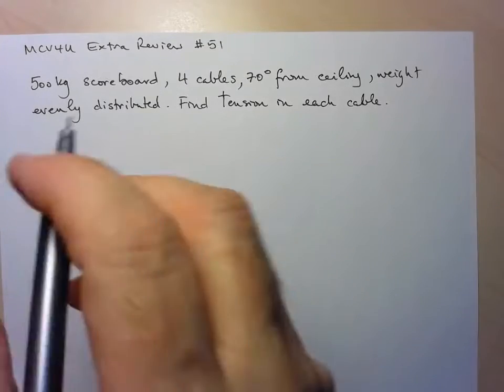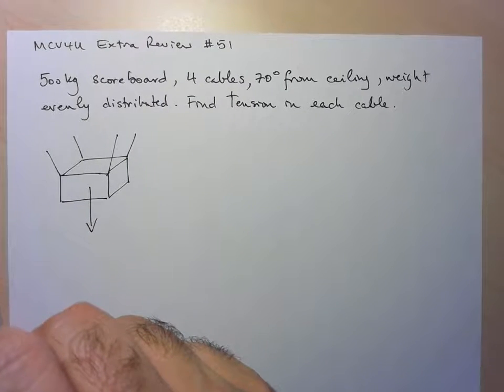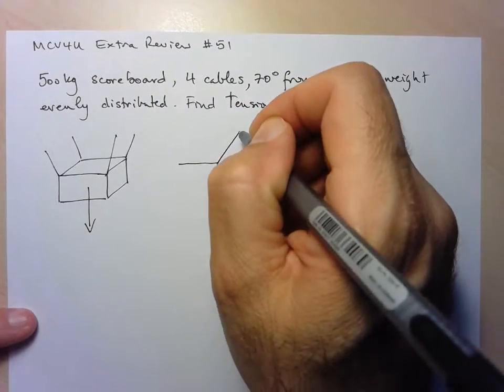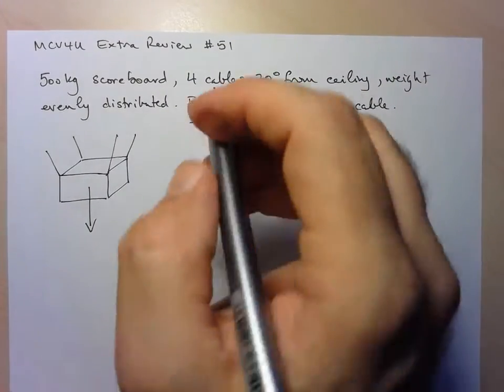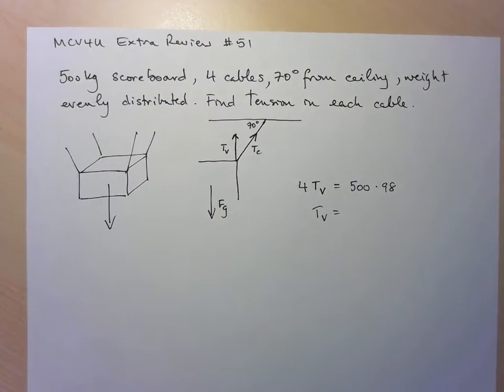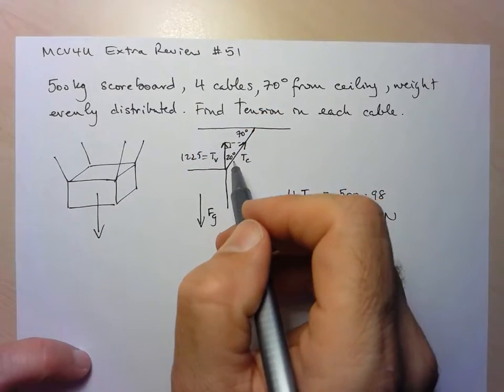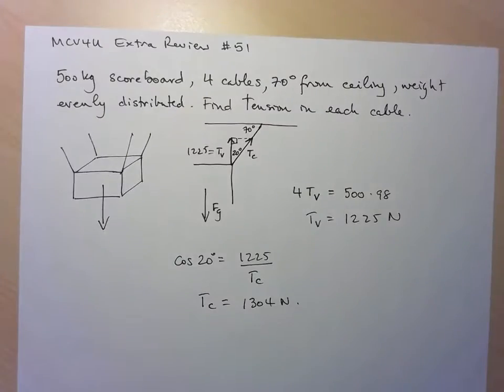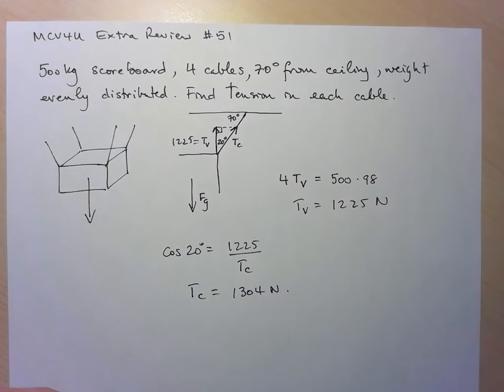MCV4U Extra Review # 51